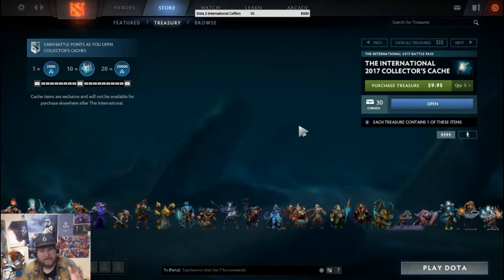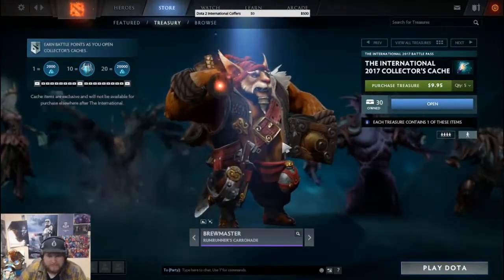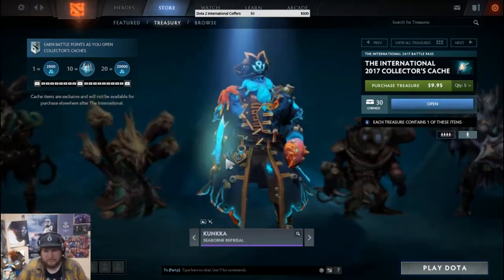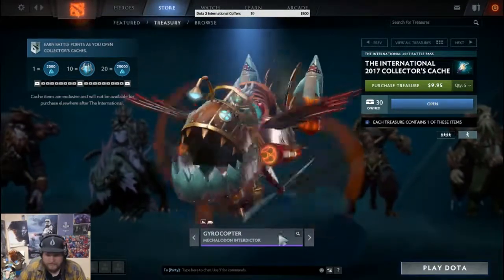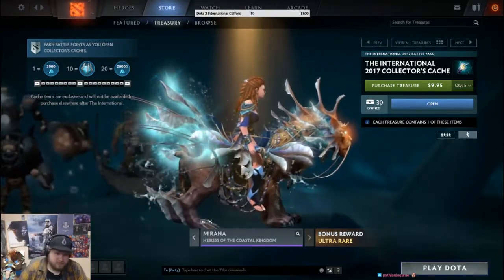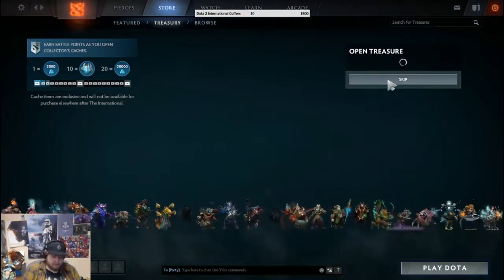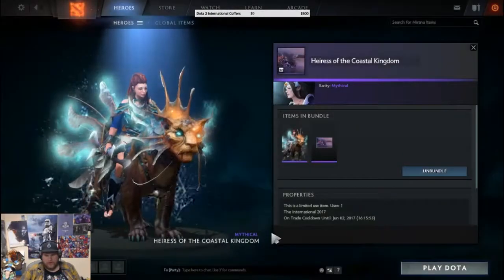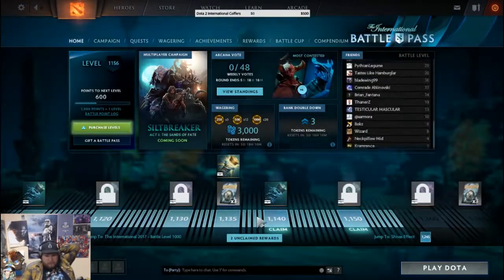Dota 2: The International 2017 Collecter's Cache Unboxing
UNBOXING VIDEOOOOOOOOOOO hi. =p Enjoy!